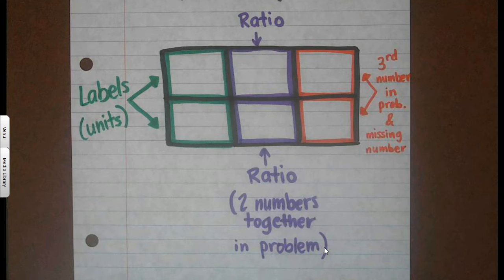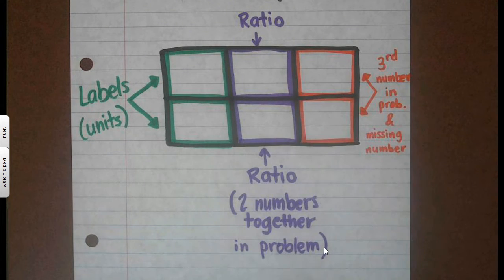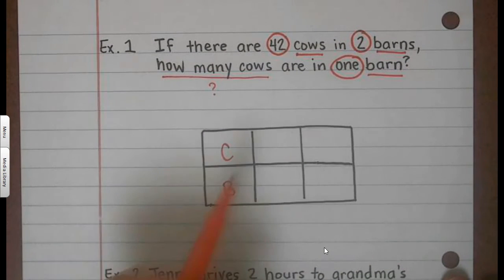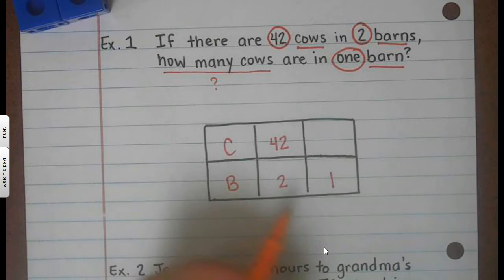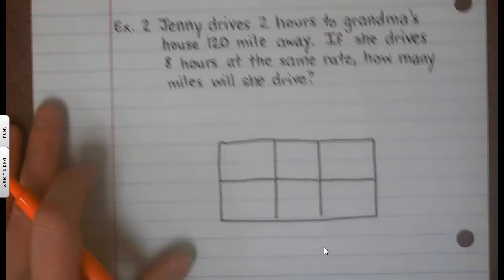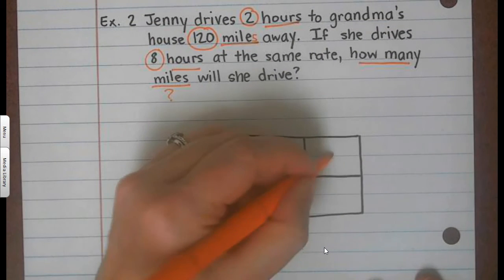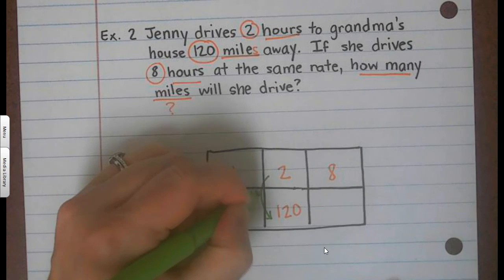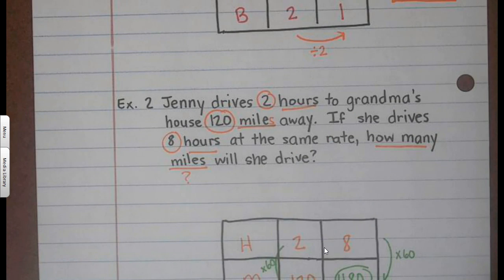THE BOX!!! (Solving Proportions)